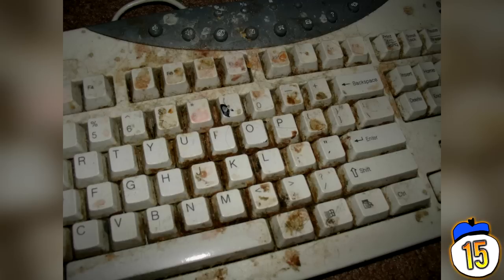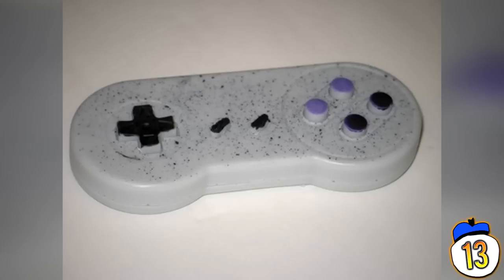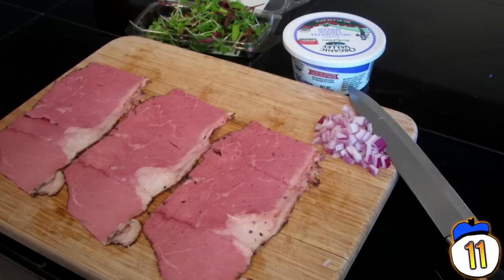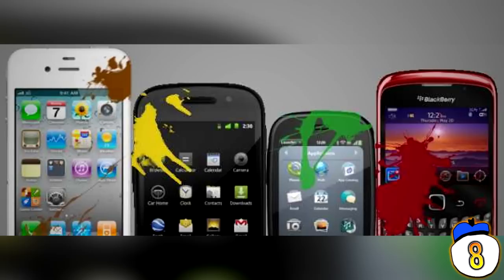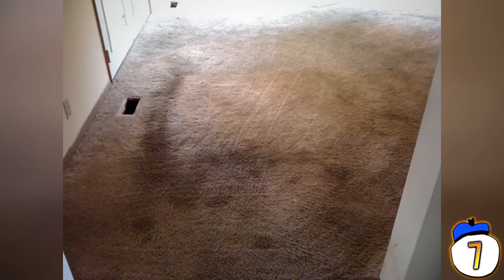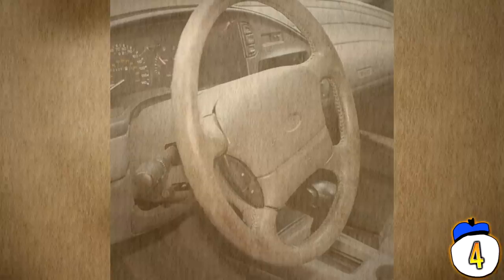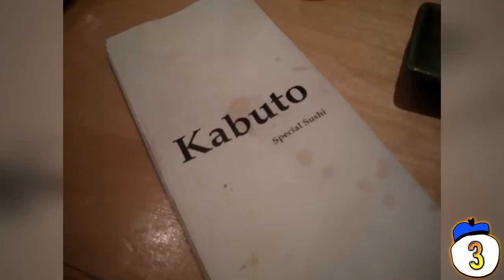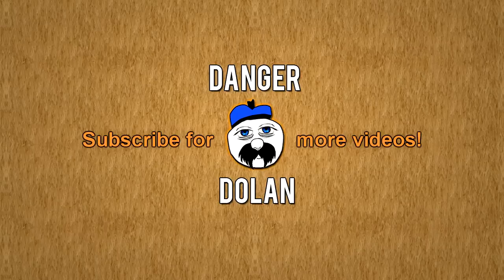15 Things In Your House Dirtier Than A Toilet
From things you've never thought about washing like keys to drooling on pillows allowing thousands of bacteria to produce, we count 15 disgusting, grimy accumulators of bacteria found all around your home

For my gaming livestream where I typically play retro console games like NES, Gameboy, Atari, PSX, etc, (and click FOLLOW to be notified for when I go live)

Come work for PLANET DOLAN!